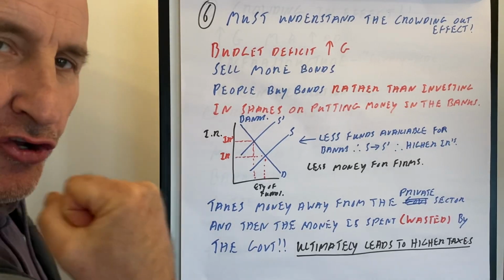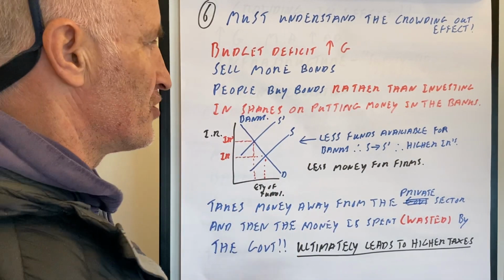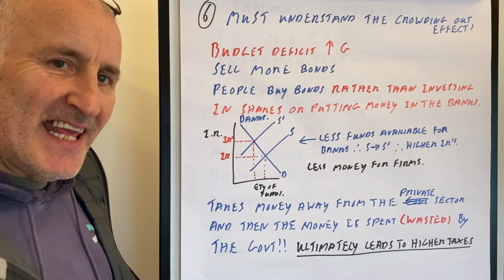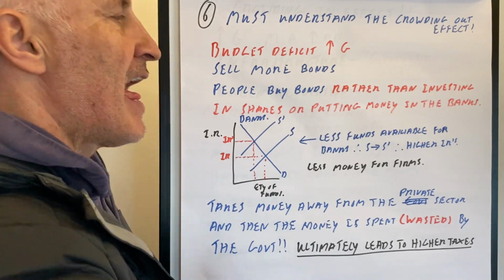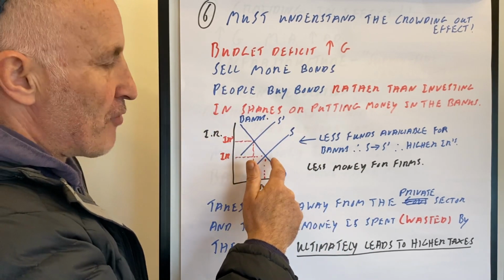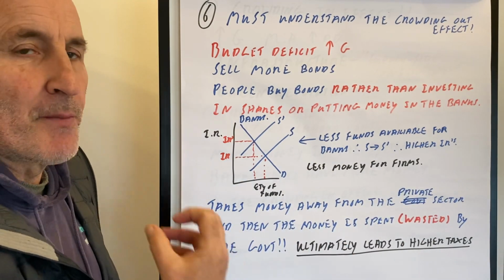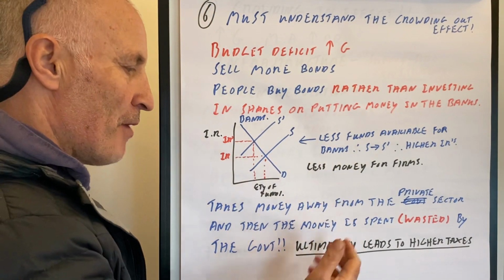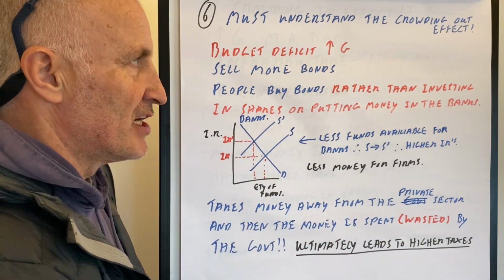6 Crowding out effect